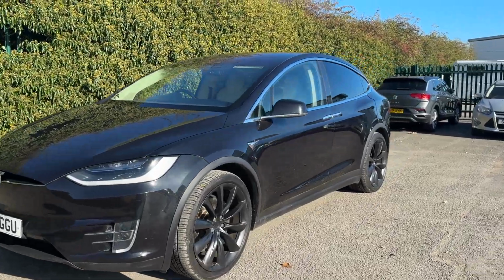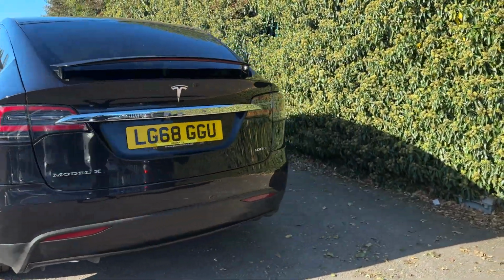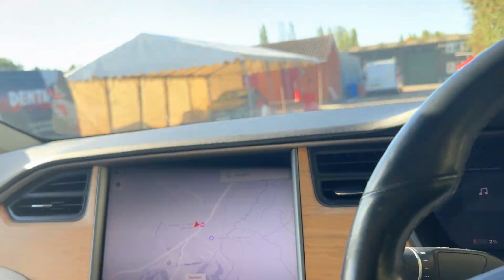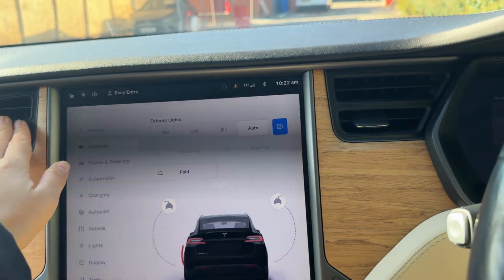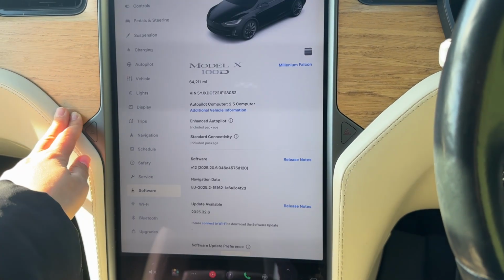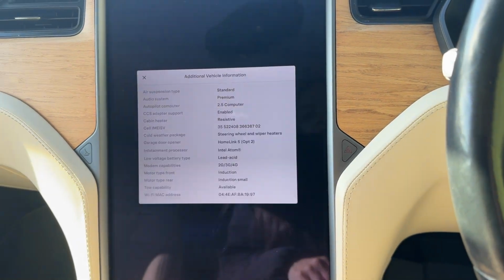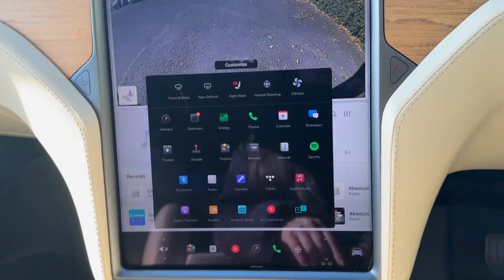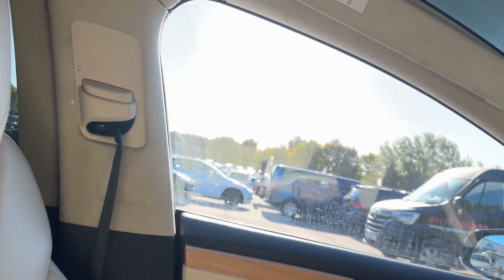LG68 GGU - Tesla Model X